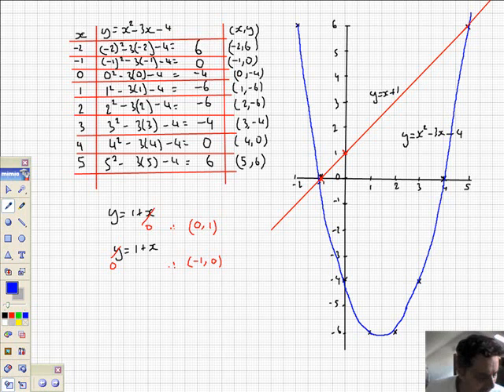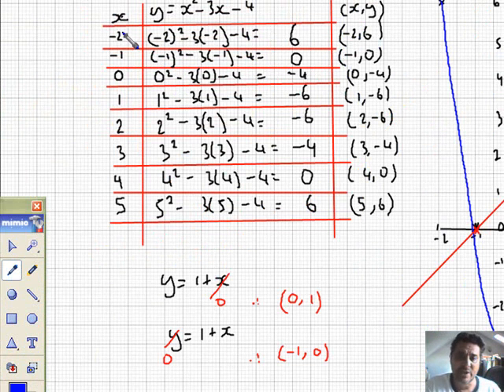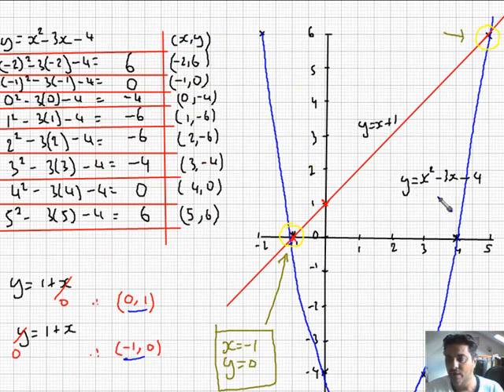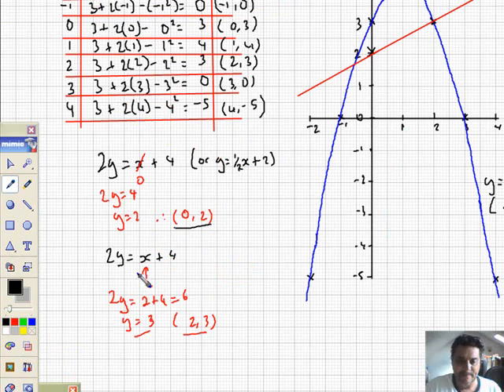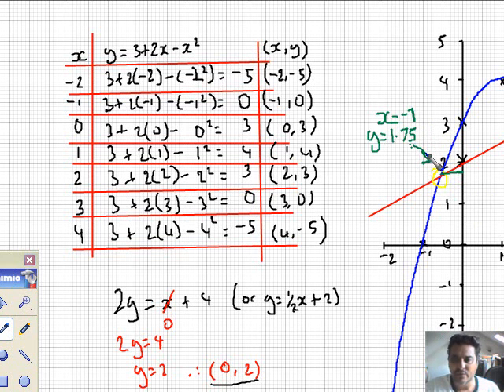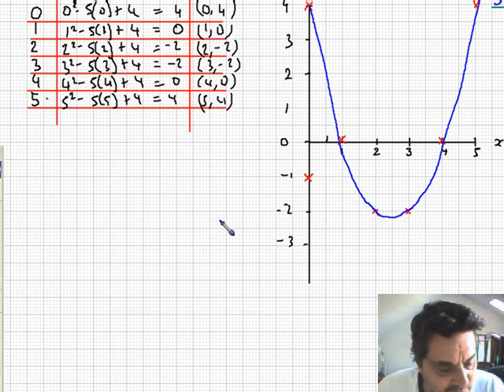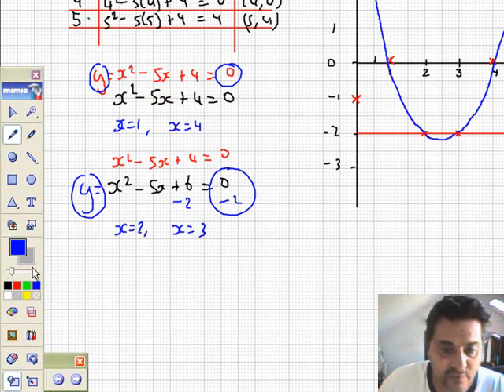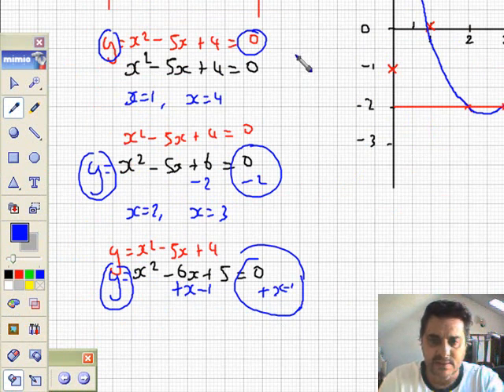u3 h 20.5.1